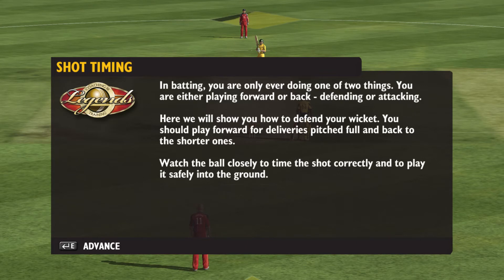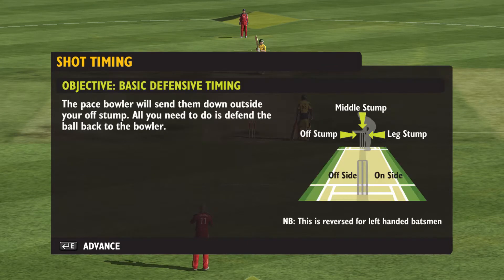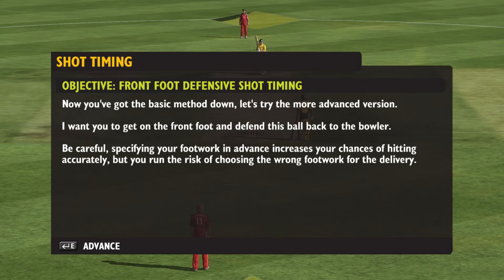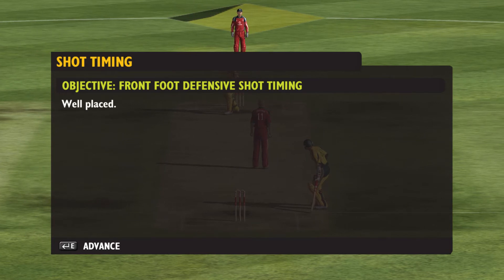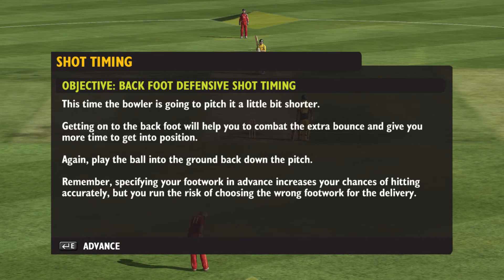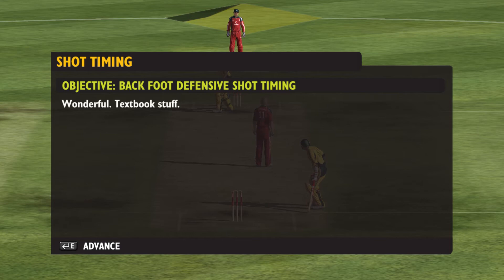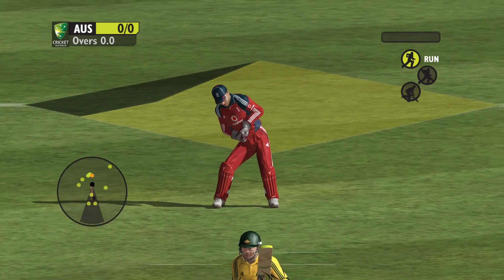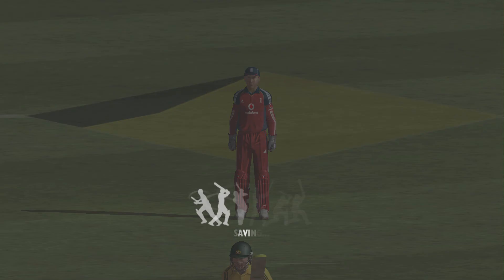ASHES CRICKET 2009 - LEGENDS COACHING - EP 1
BASIC BATTING - SHOT TIMING